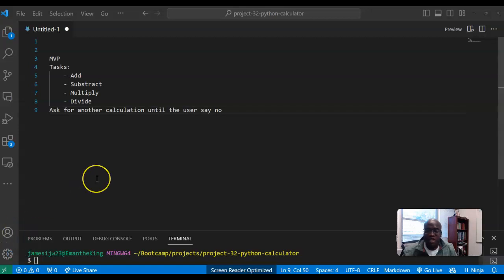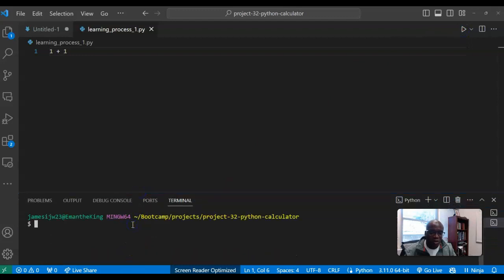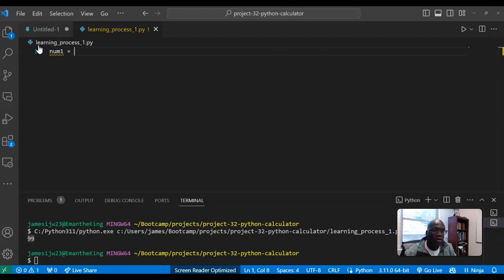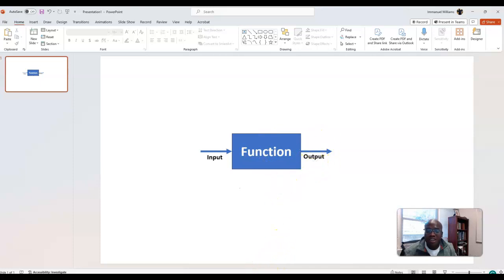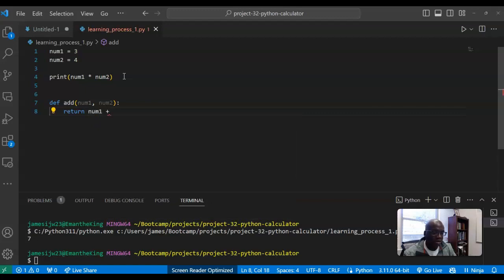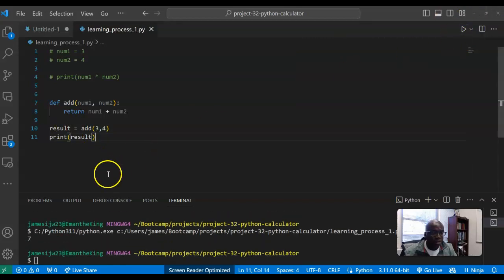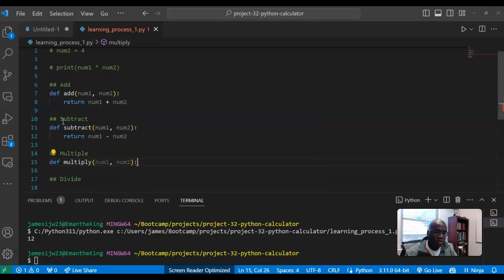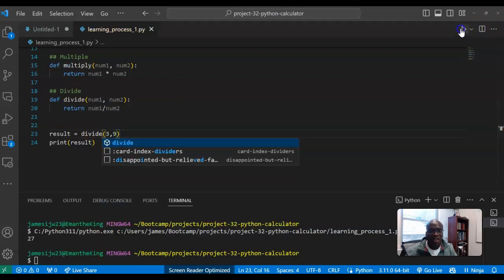Exploring Multiple Ways to Perform Operations and Store Information [Video 2/4]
Dive into the world of Python programming to explore various methods of performing arithmetic operations – addition, subtraction, multiplication, and division. This tutorial guides you through different approaches to execute these operations and demonstrates how to store information for efficient coding.